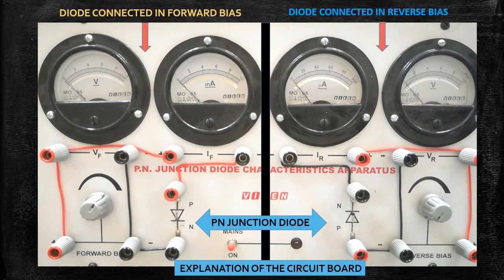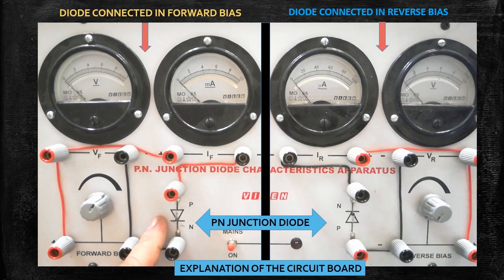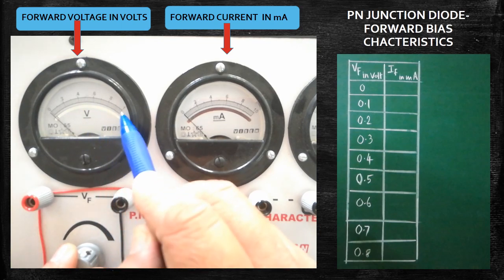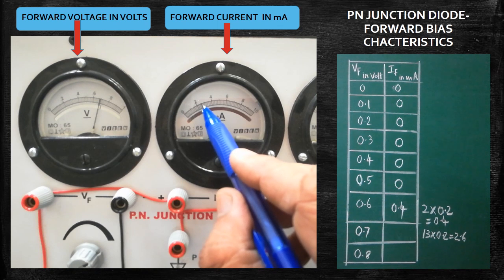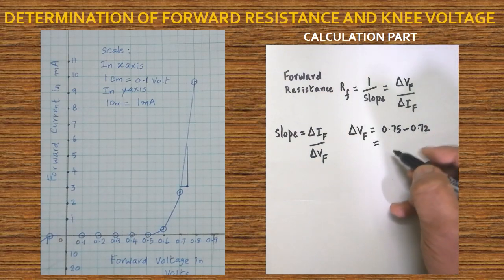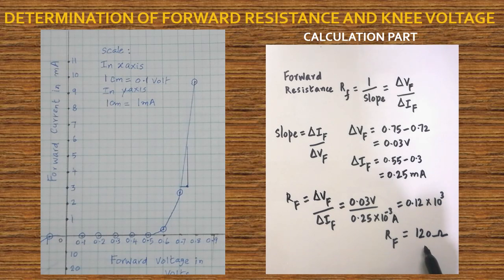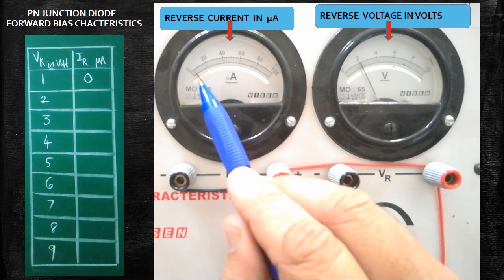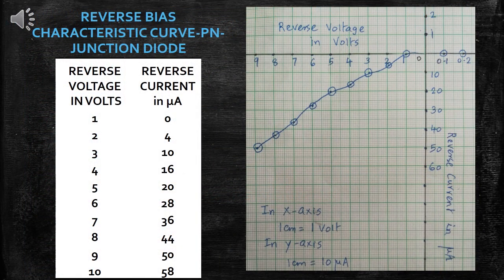PN JUNCTION DIODE - FORWARD BIAS AND REVERSE BIAS CHARACTERISTICS - EXPERIMENT-DEMONSTRATION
KINDLY WATCH THE CORRECTED VERSION OF THE SAME VIDEO IN MY CHANNEL.
THERE, I HAVE MADE SOME CORRECTIONS IN THE CALCULATION PART.